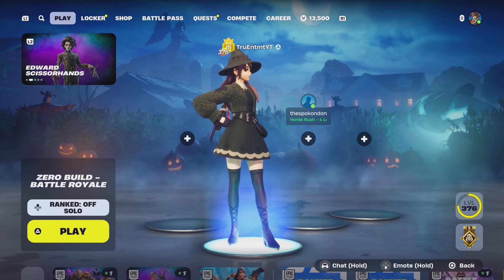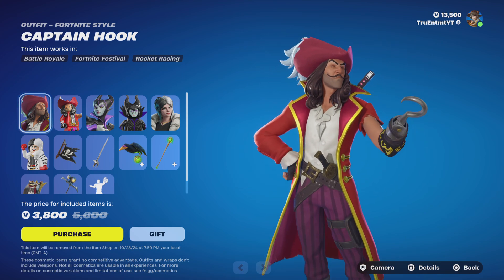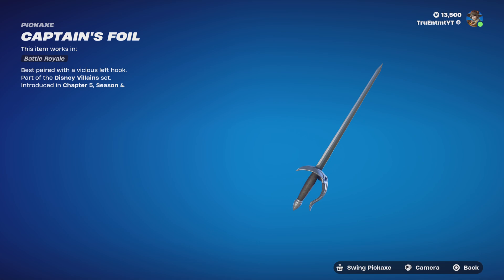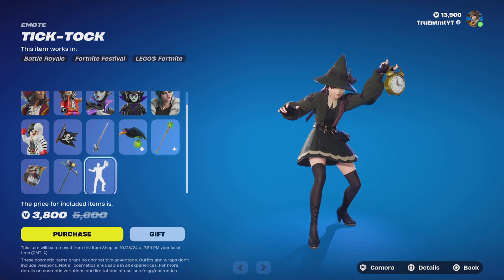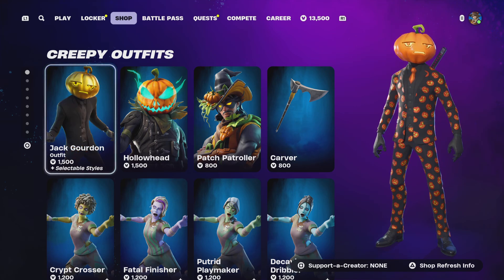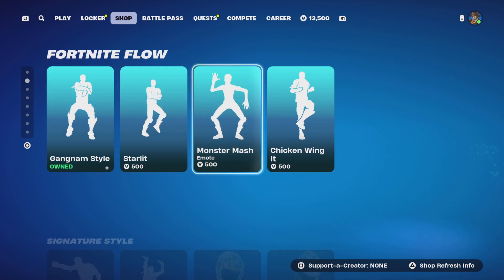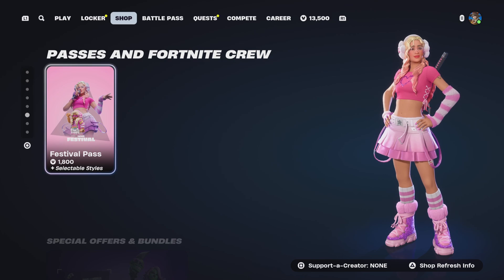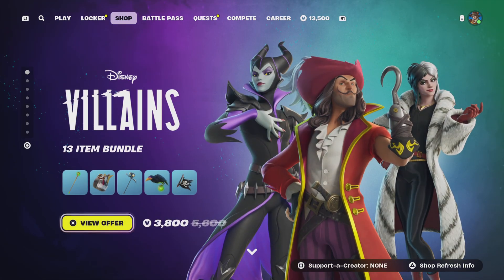Fortnite Item Shop: *NEW Disney Villains Bundle, & MORE Spooky Offers! (October 18th, 2024)